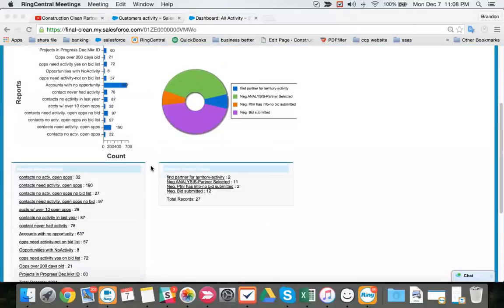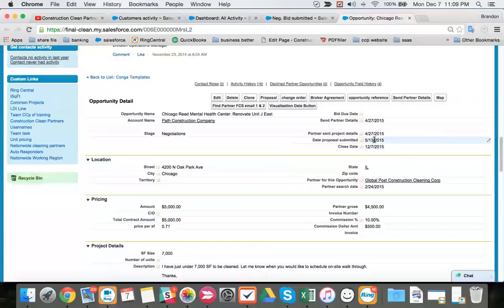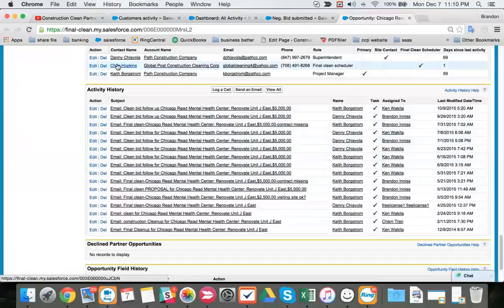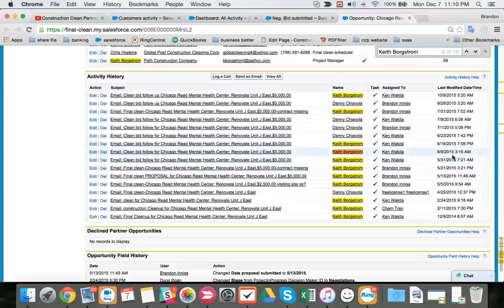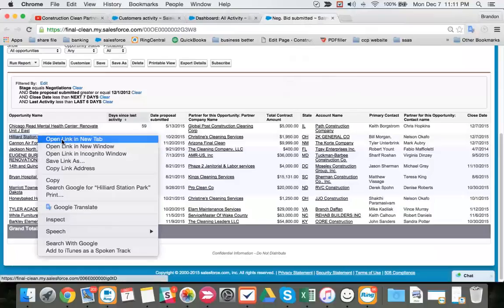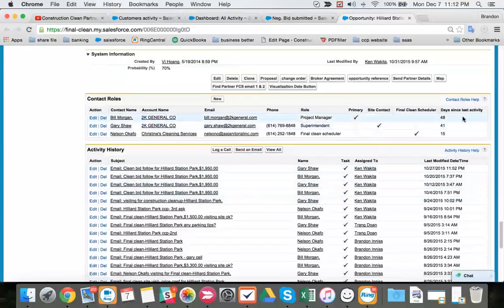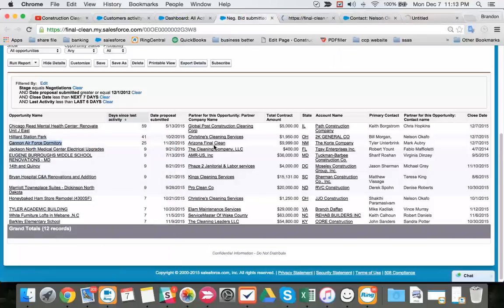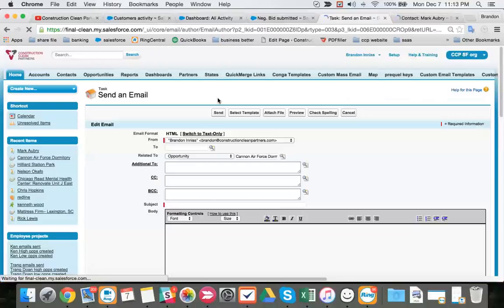Neg. Bid submitted dec 7.1